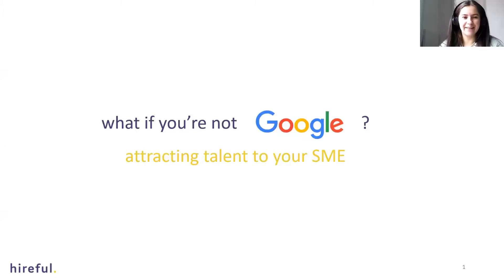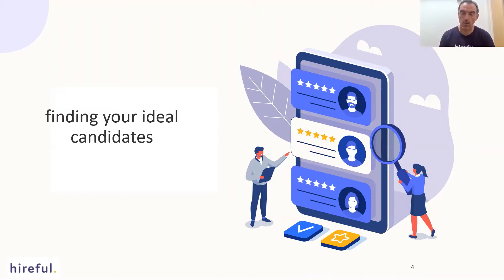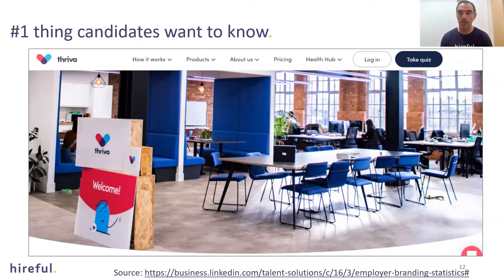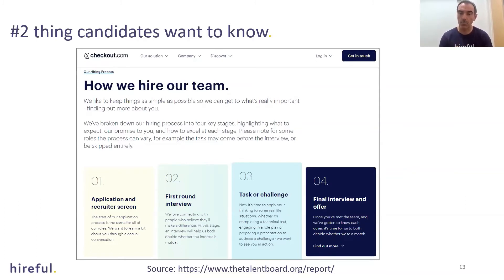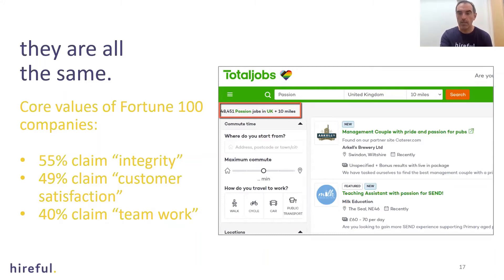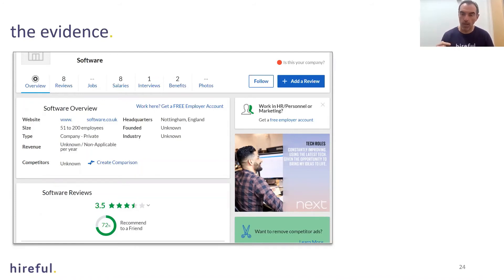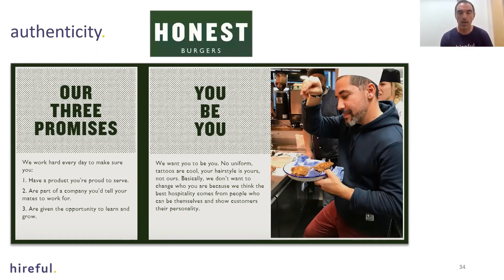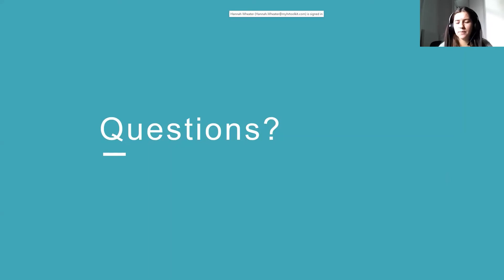What if you’re not Google? Attracting talent to your SME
How can you attract top talent to your SME when you're not a household name? We don't all have Google's budget when it comes to recruiting staff! But there are ways to make recruitment work more effectively for your small business setup.

In this free webinar for SMEs, Adrian McDonagh, who is the co-founder of recruitment business hireful, outlines:

- How to attract talent when you don’t have an employer brand, have zero budget and limited resources
- What hireful's data shows about how the best SMEs recruit
- What candidates want from a potential employer
- How to leverage the key advantages that an SME has over a global brand like Google